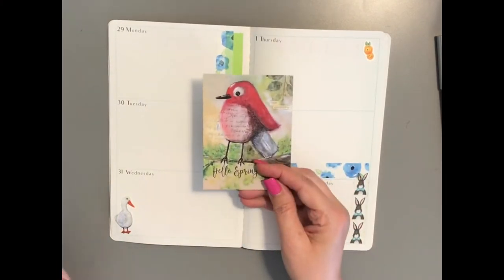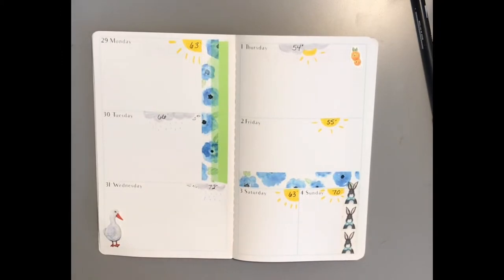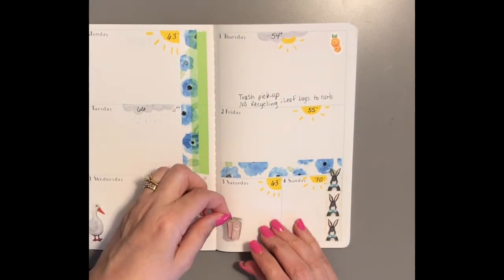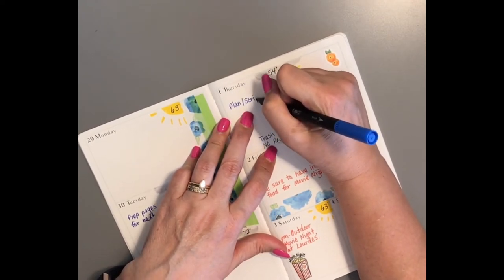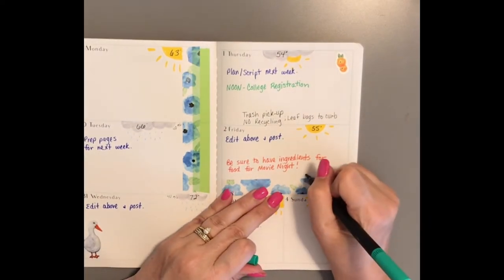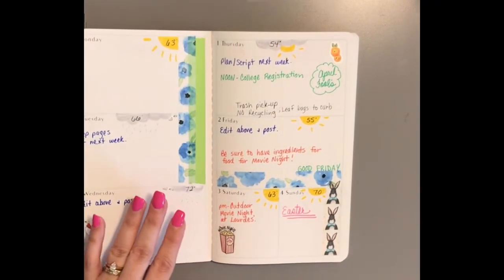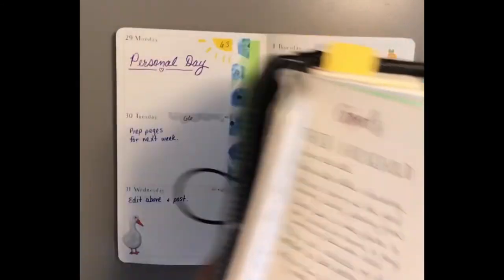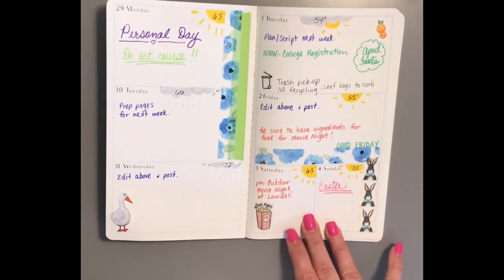Weekly planning with Planner Perfect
March 29. - April 4